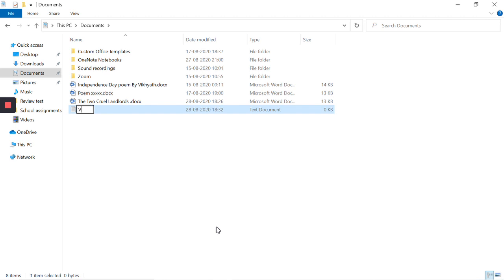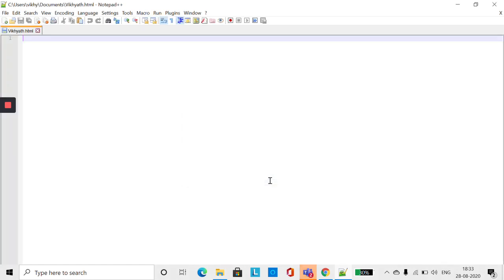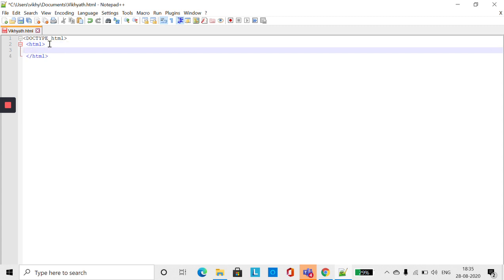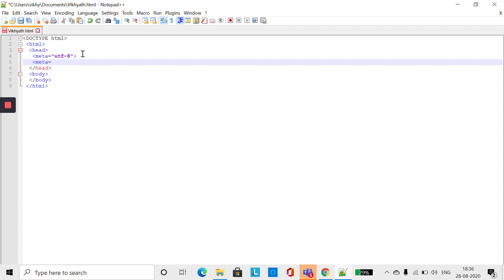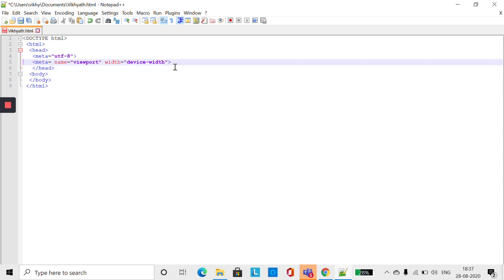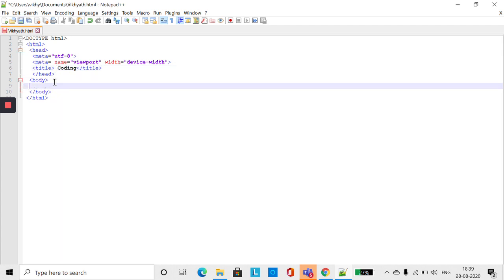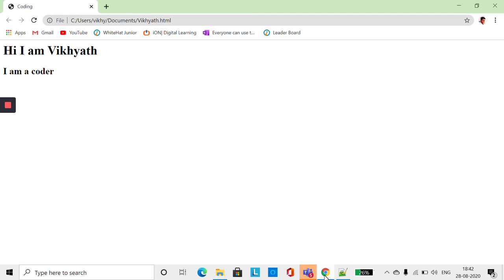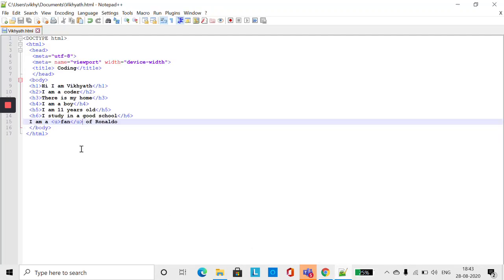How to Make a Simple HTML Website|With Vikhyath Kiran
Hey Guys,
We made an HTML Website Today!
I had learnt this on my own few months back, And so I felt like sharing this knowledge with you guys.